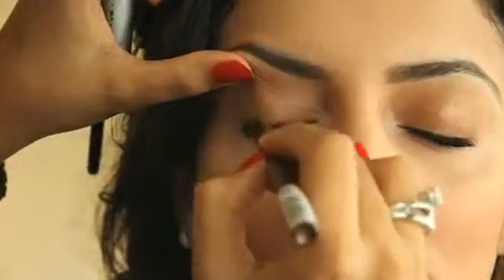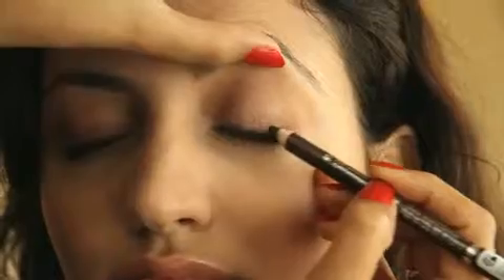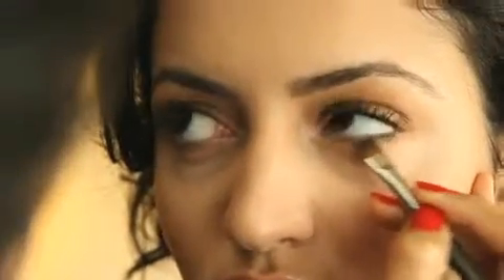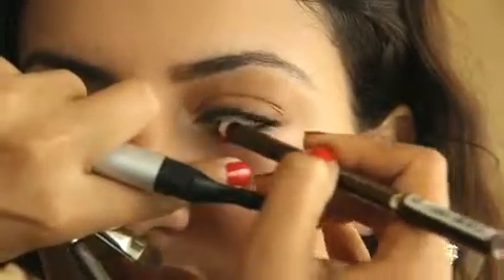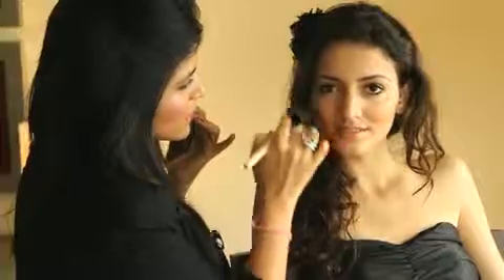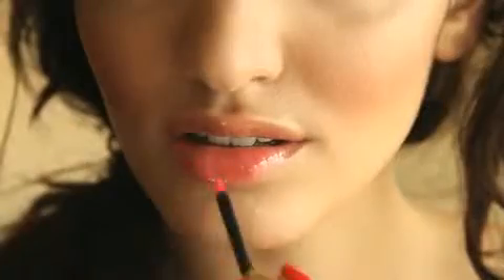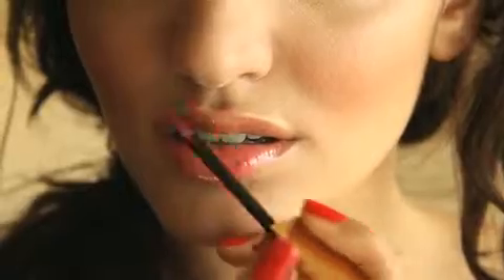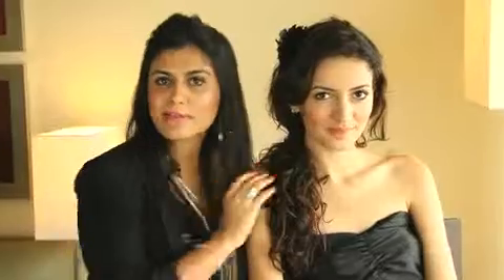The Romantic Look - How To With Vogue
Let our celebrity make-up artist Namrata Soni show you how to glow with the Romantic Look

OUT NOW! VOGUE Enhanced Magazine for iPad